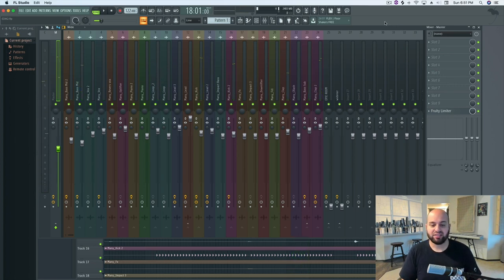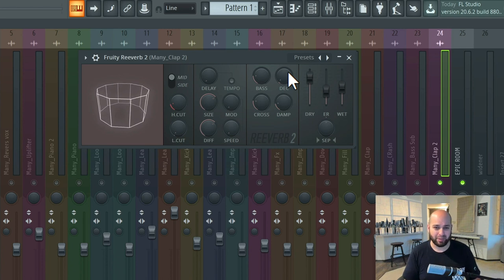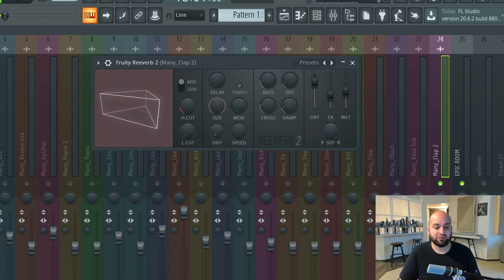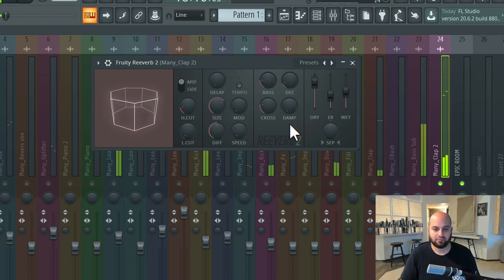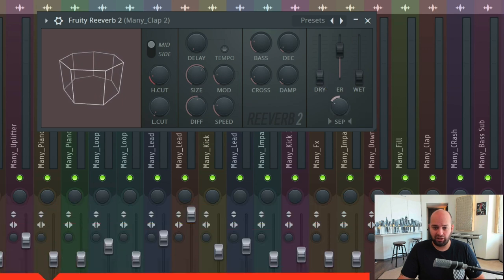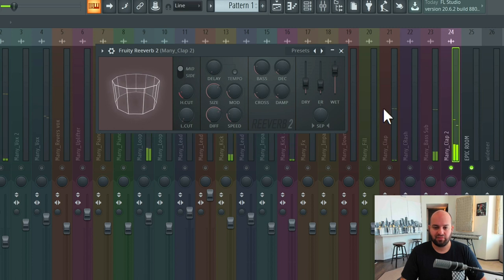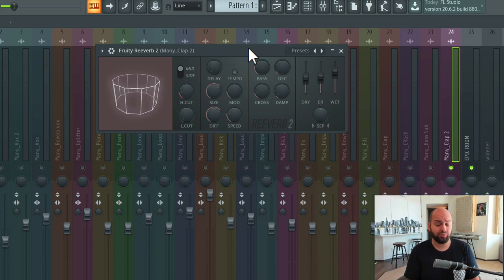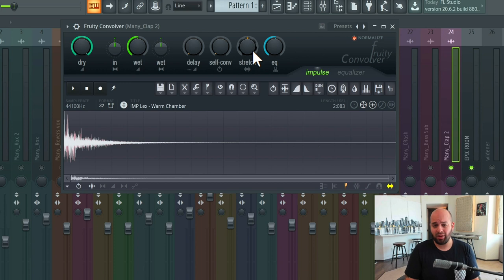Mixing Master Class | Episode 9 | Reverb Fundamentals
🎧 This 10 part series will take you from a mixing novice to pro in no time